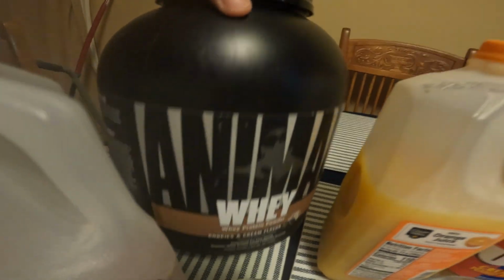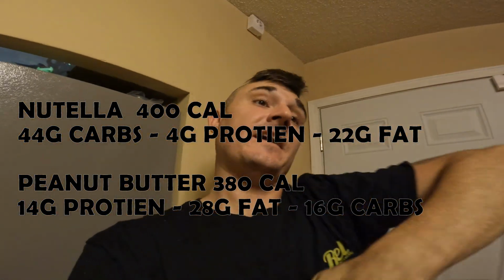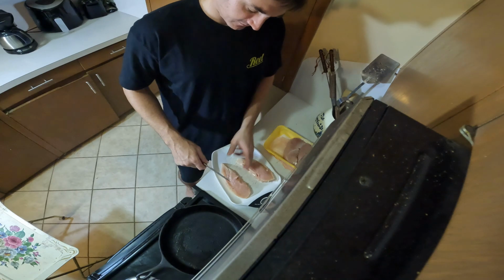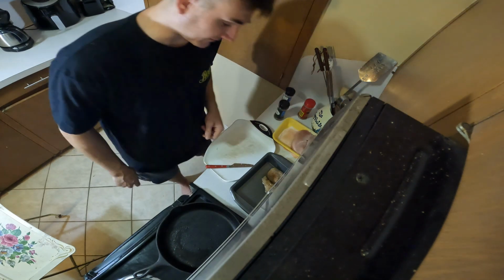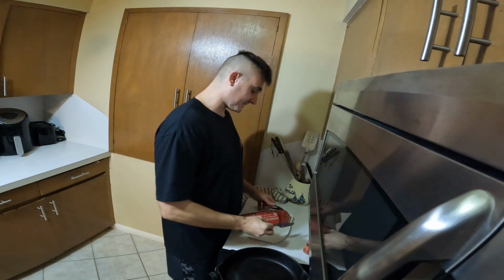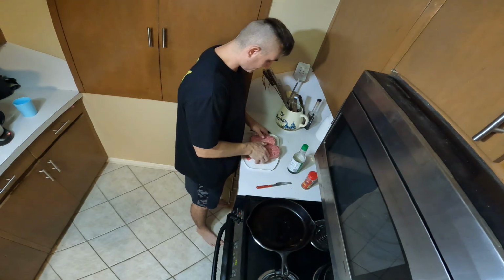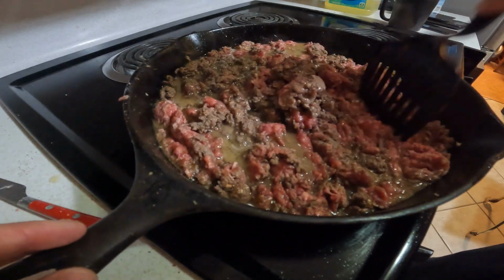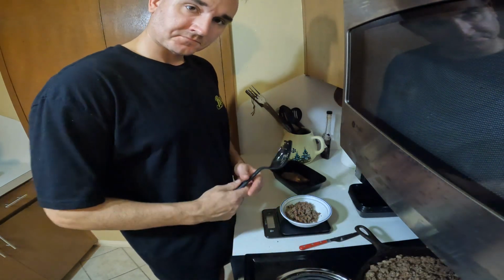Daily intake and beef with chicken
Welcome to the Mayfield fitness and Outdoors Co page.
This is where you will get to watch the company start from the ground up.
A fitness and outdoors channel clothing that will not only work to build the best fitness clothing for all levels of fitness but also all genders and sizes. a Company veteran owned and operated based on trying to help other military, veterans and active, fire fighters, law enforcement, and medical staff find outlets and help for their mental health.